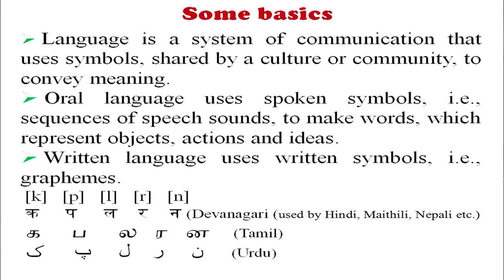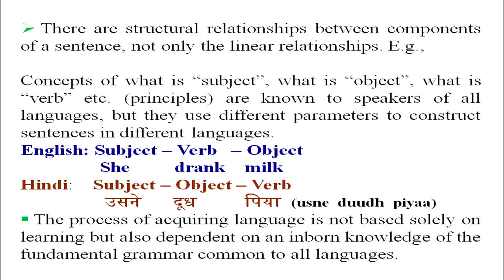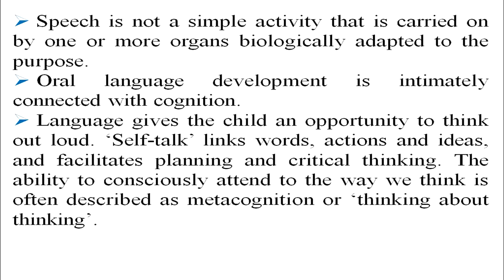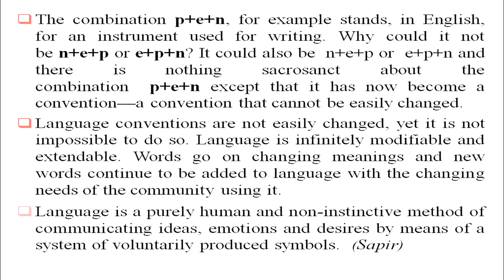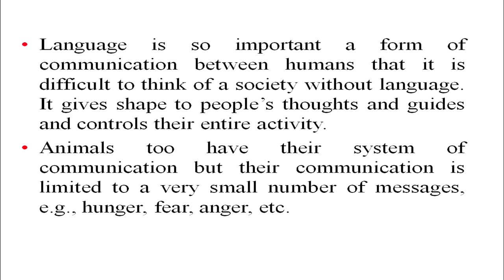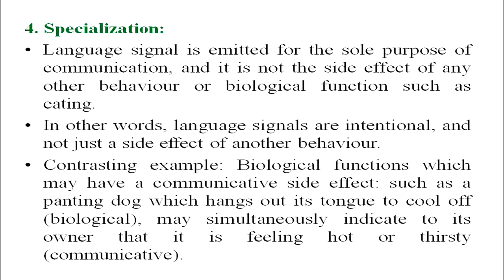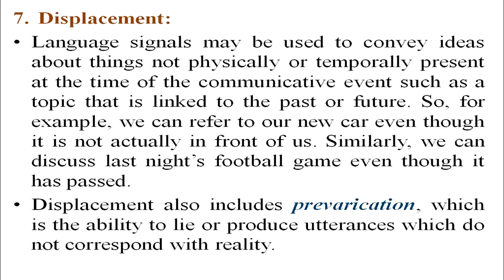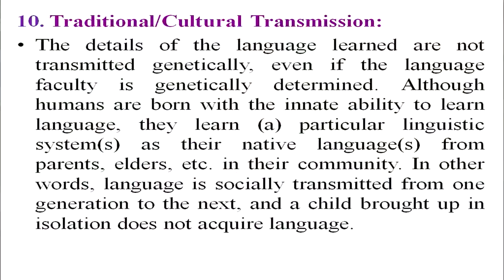COURSE 503 PROF AWADESH WHAT IS AN LANGAUAGE